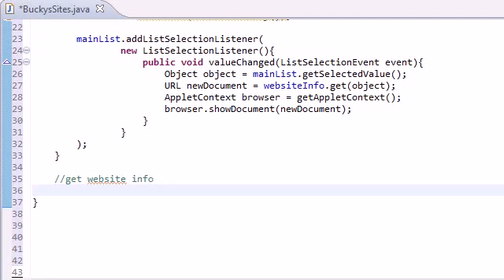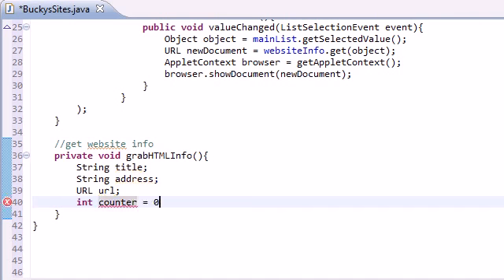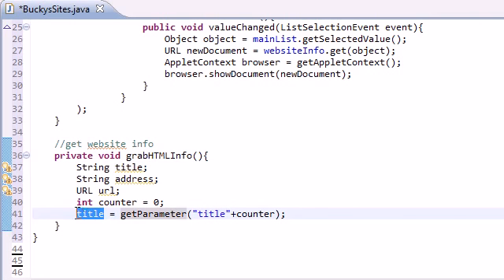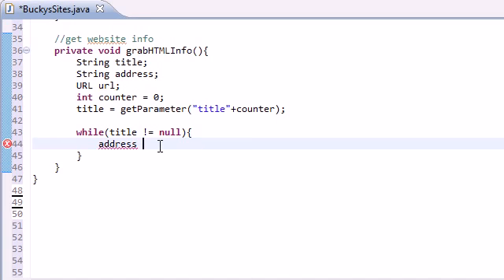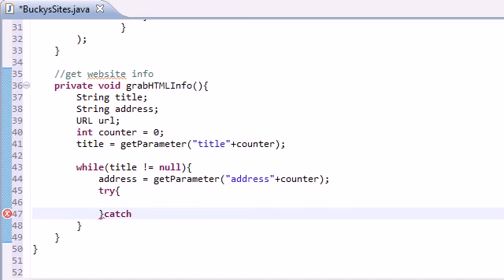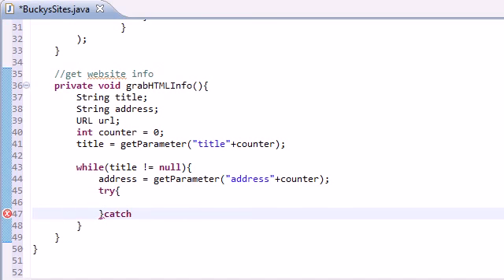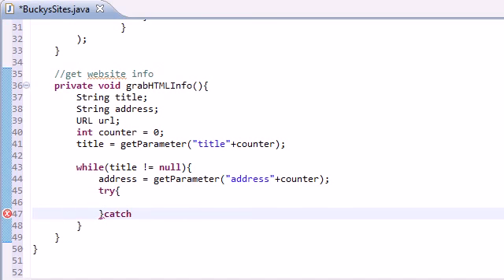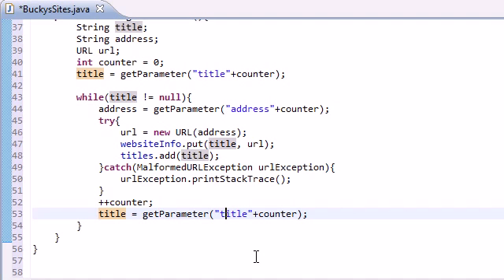Intermediate Java Tutorial 119 Getting the Data from the HTML File